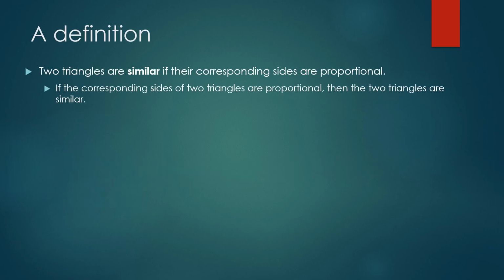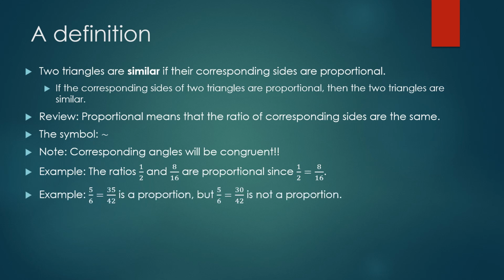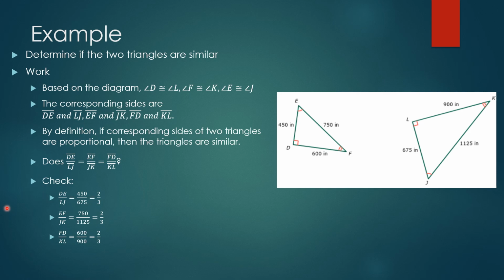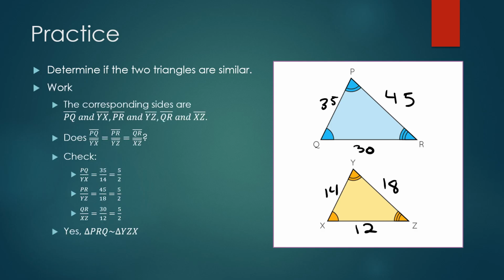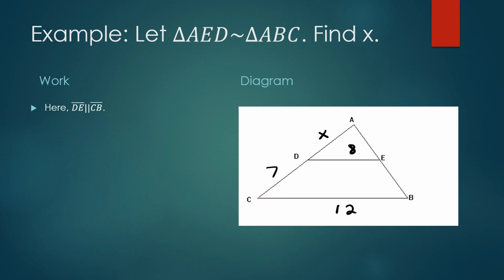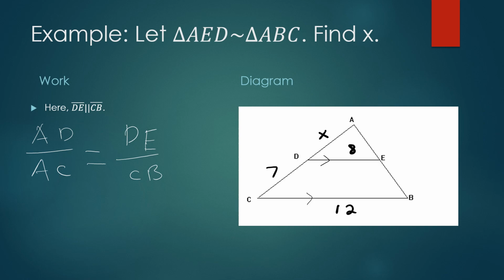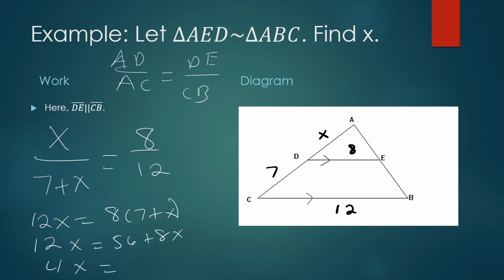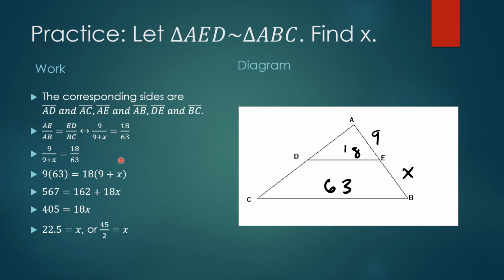Triangles Similarity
The definition of similarity among triangles.